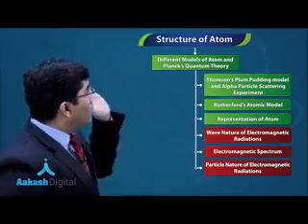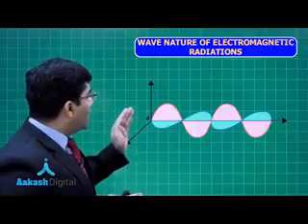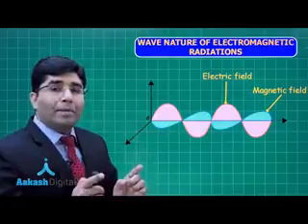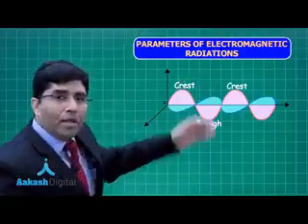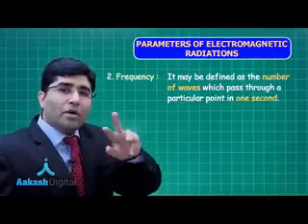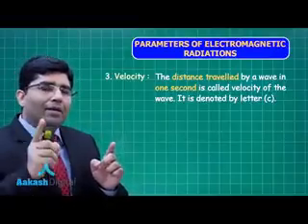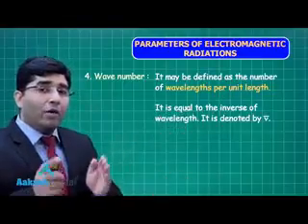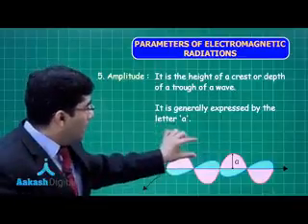Wave nature of electromagnetic radiations 10